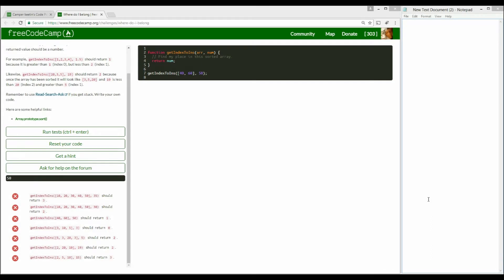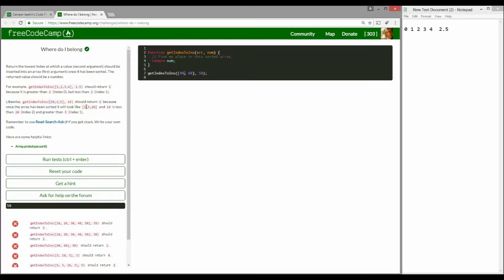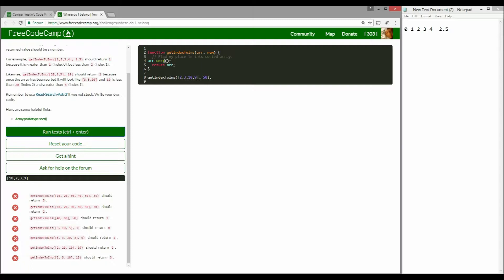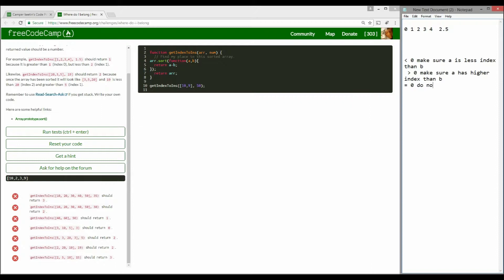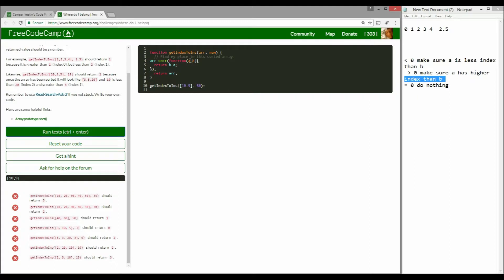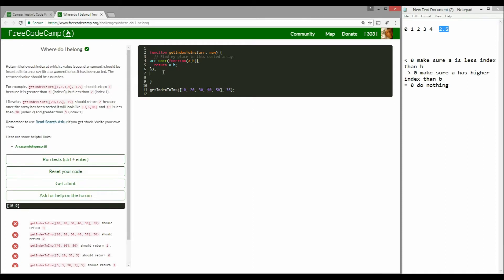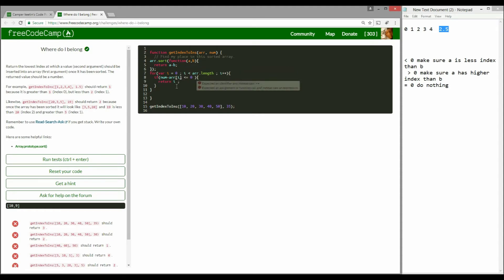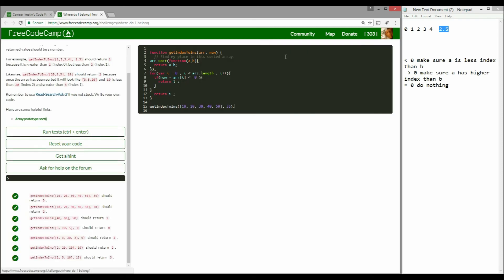Free Code Camp - Where do I belong - Solution